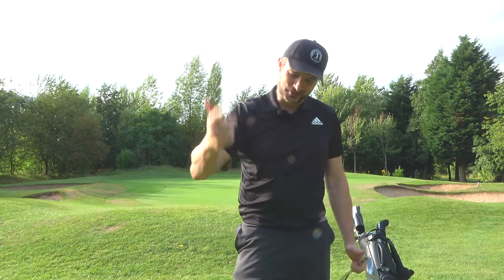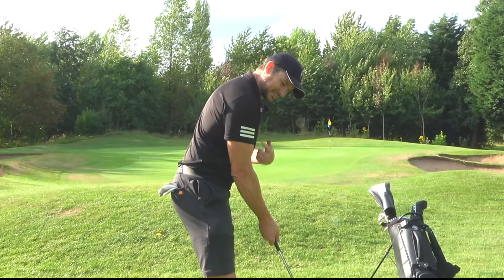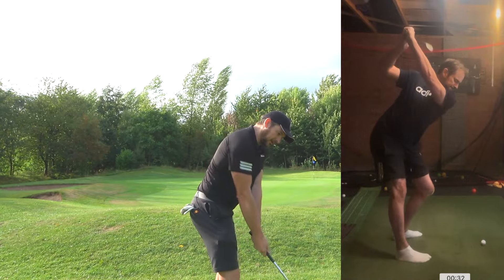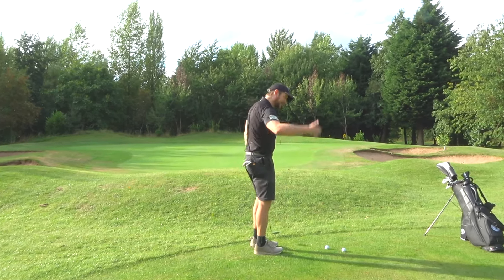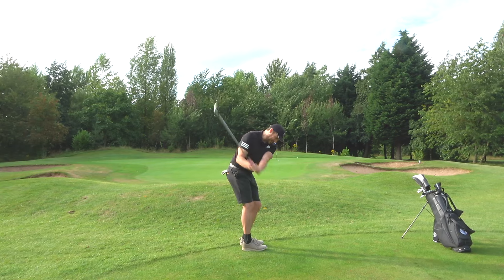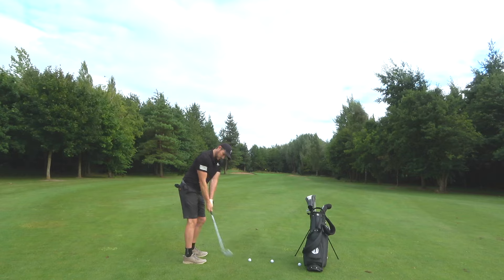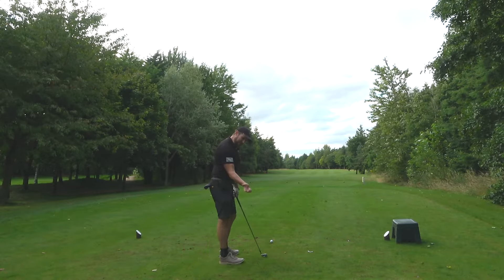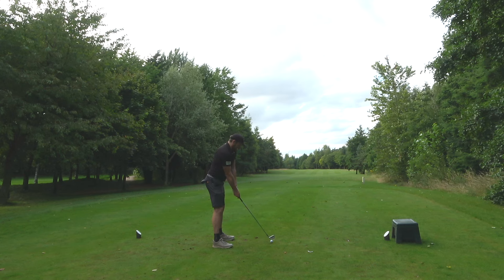Fixed My Horrible Inside Takeaway Swing In 20 Minutes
Golf Mad Family it was time for a quick golf swing tidy up.
My bad trait of taking the golf club way to far on the inside and then having to play catch-up on the downswing had crept into my game. After a couple of messages picking up this fault I know I get, as I see my swing when editing all the time, so I had to fix this inside takeaway.

20 swings later in the garage, filming the swing and over doing the feeling that I was now taking the club away in the backswing on the outside, 'feel to real' as we know is completely different, I managed to get the club back on the plane line I want.

I have played the last couple of days and the golf swing is feeling really good again.

Let me know what you are working on in your golf swing currently?

I am Golf Mad and a proud Dad. On this channel, I make fun and entertaining golf content including course vlogs, challenges, and product reviews but I will also document my journey of ‘speed’ as my long-term goal is to aim for the Long Drive senior tour!

Also launched is the Golf Mad Dad website with a golf gift shop. Perfect golf gifts for the golf mad dads in your life for birthday golf gifts, Christmas golf gifts and much more.